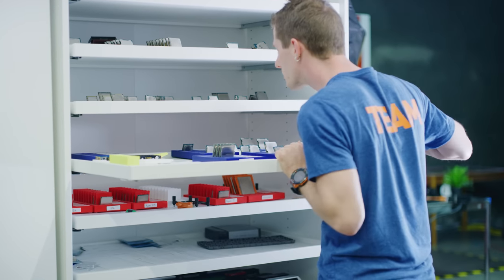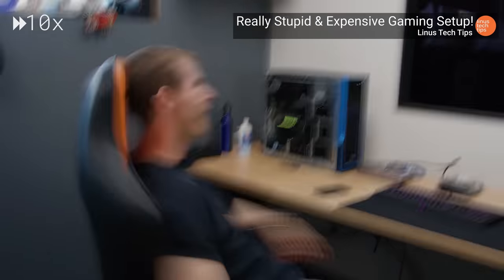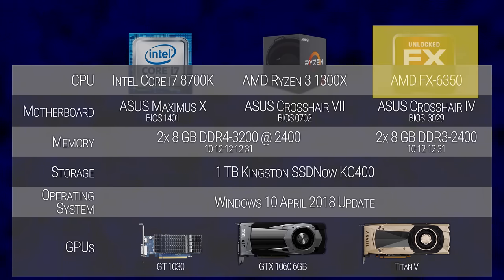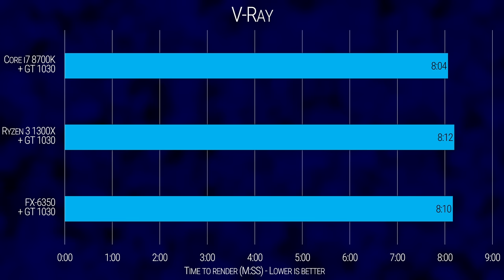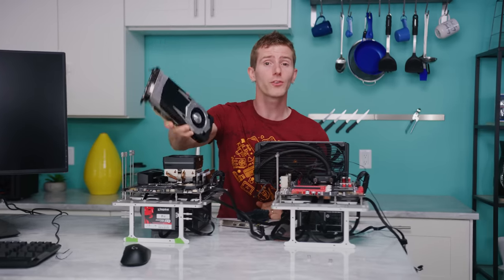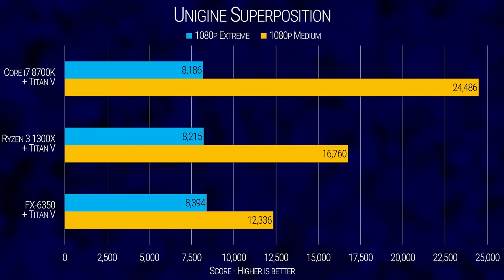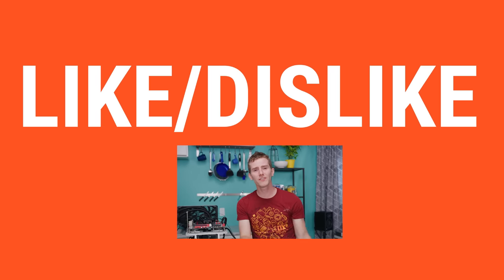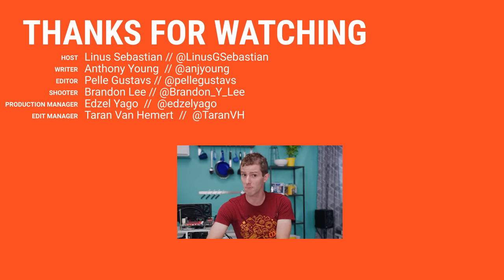Is Your Gaming Rig Being Bottlenecked??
Everyone hates bottlenecks. It’s a common question on our forums to ask whether a part will be a bottleneck… But what does a bottleneck even look like, and how can you avoid one?

Buy a Core i7 8700K:
On Amazon
On Newegg

Buy a Ryzen 3 2200G:
On Amazon
On Newegg

Buy a GeForce GT 1030:
On Amazon
On Newegg

Buy a GeForce GTX 1060 6GB:
On Amazon
On Newegg